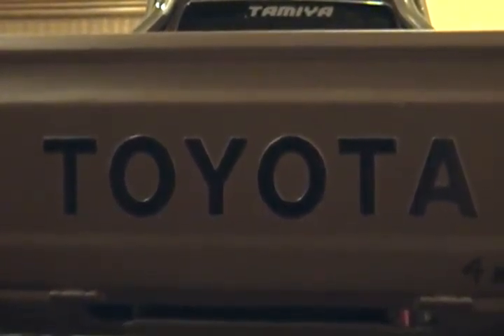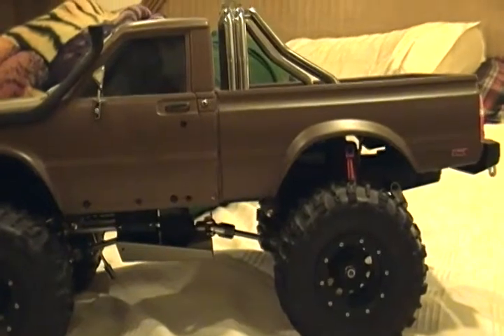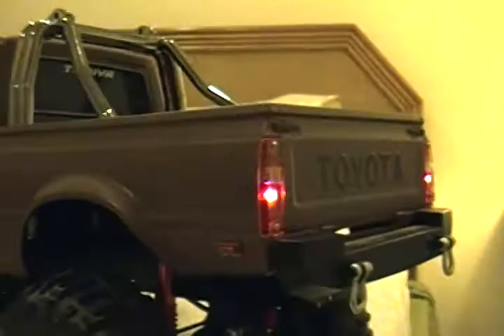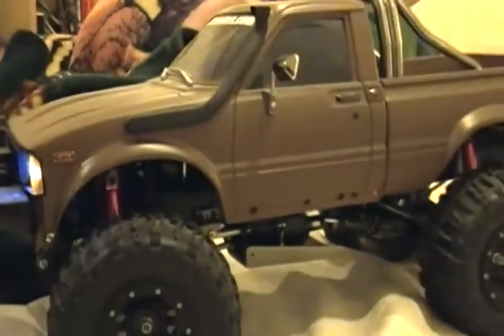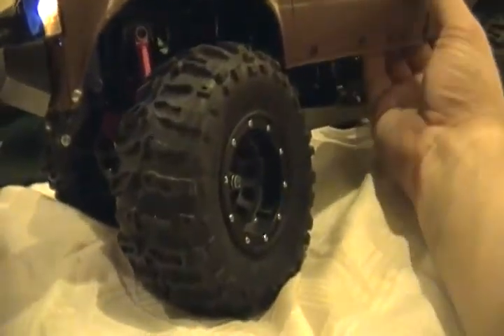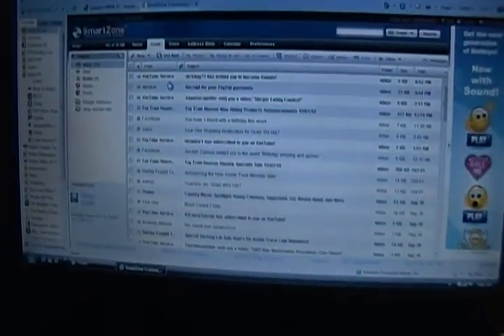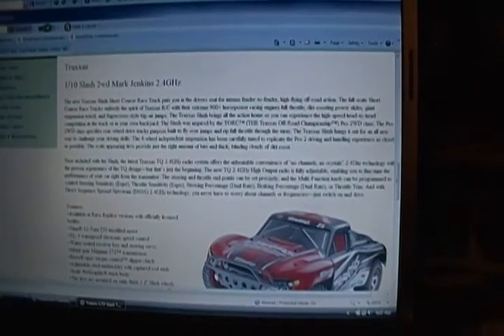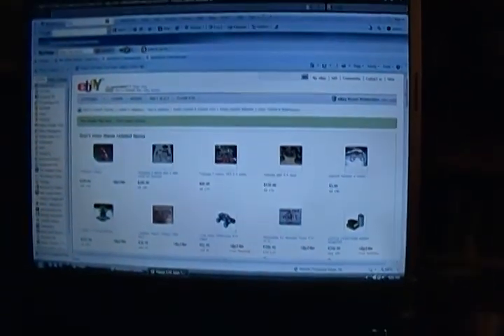My RC truck collection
Here's a quick look at my Tamiya hi-lux Toyota truck that I failed in trying to make it work a few years ago. Also, a look at what's coming in the next few days.